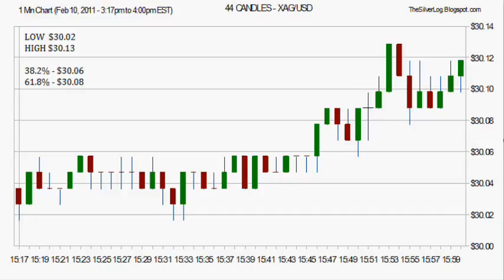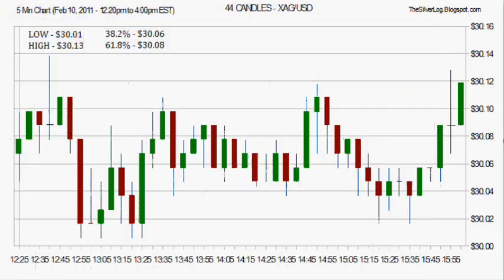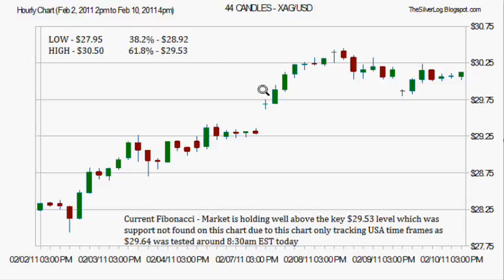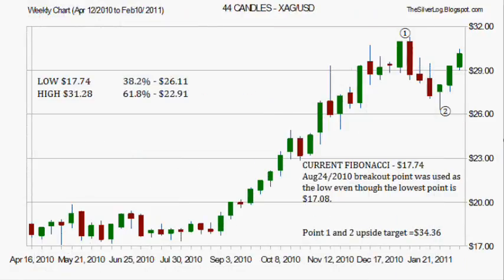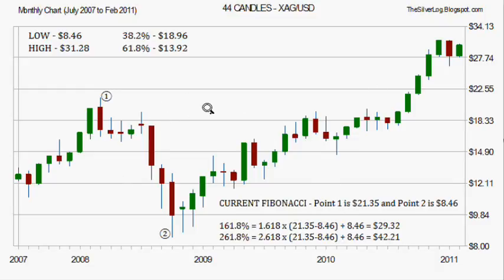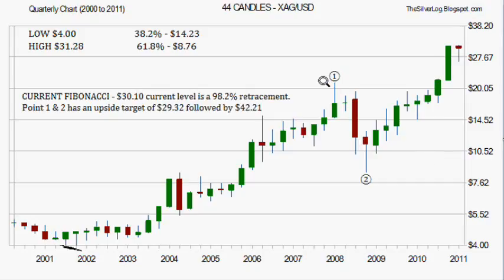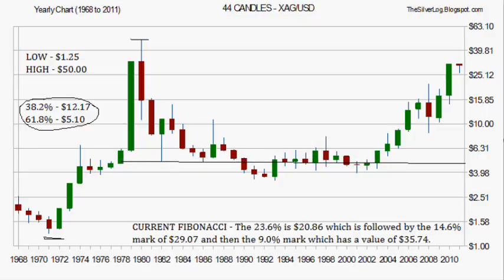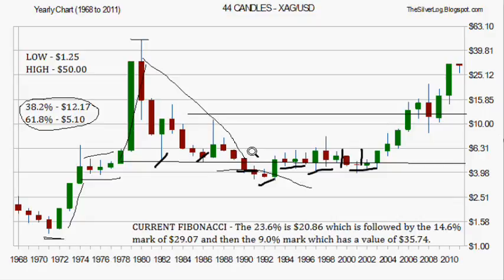The Silver Log (02.10.2011) - 44 Candles